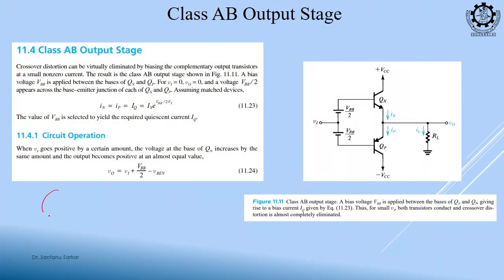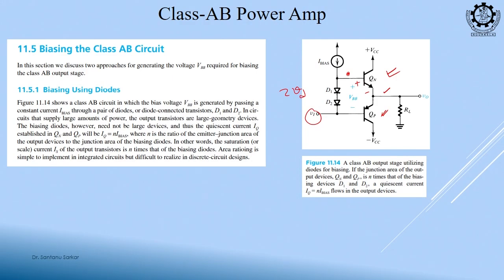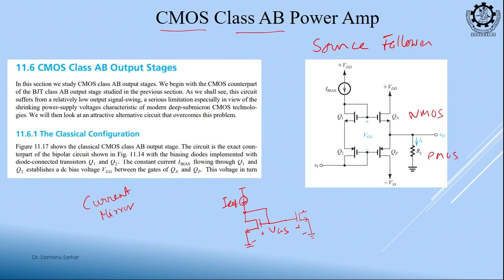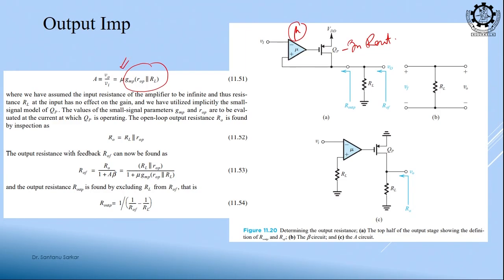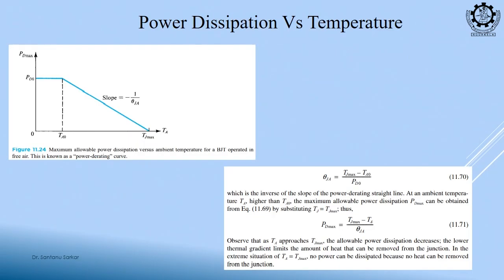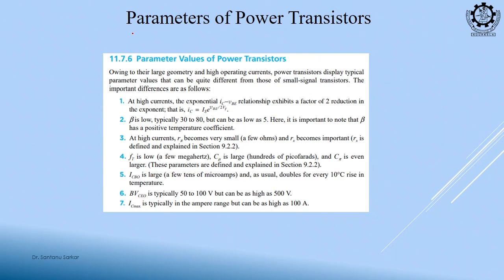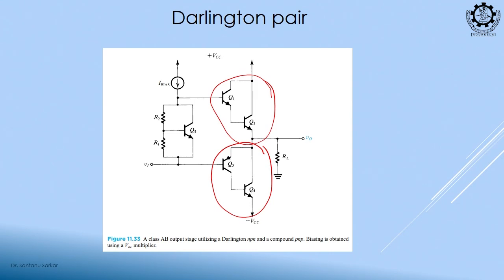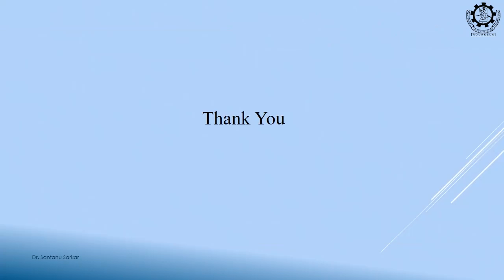Analog Electronics Video Lecture-26-Class-AB_Power_Amplifiers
Analog Electronics Video Lecture of Prof. Santanu Sarkar from ANCKTEL NIT Rourkela. Class B, Class AB Power Amplifiers.